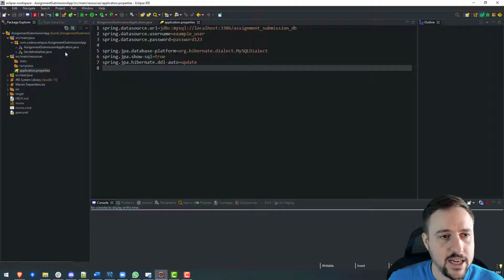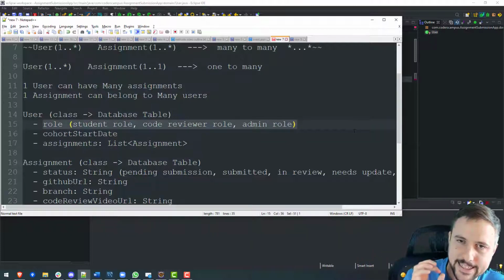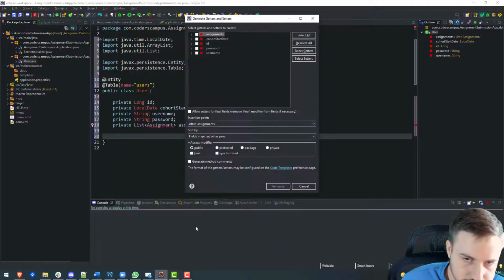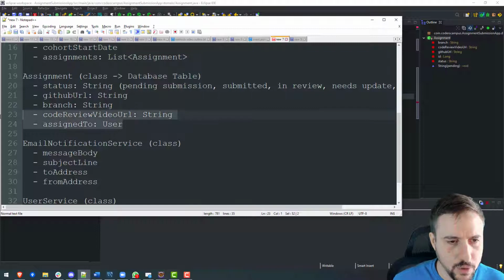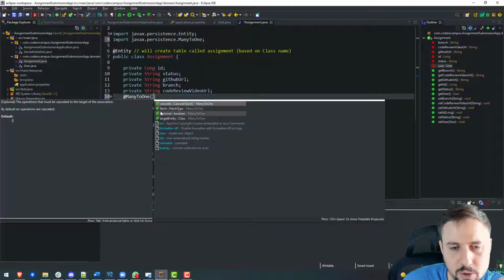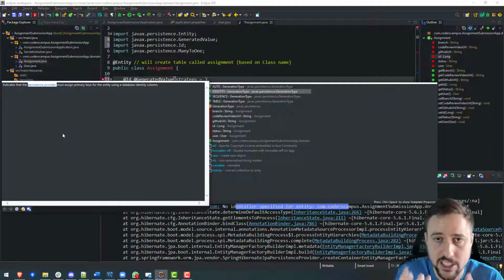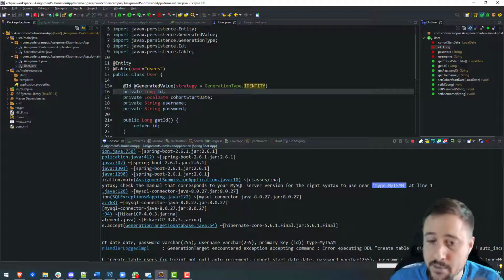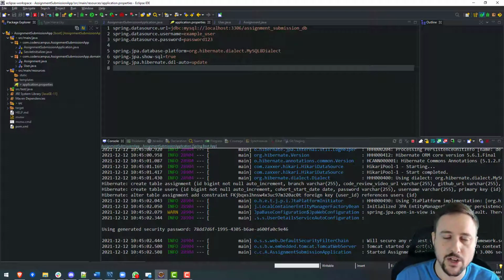Using Hibernate to Create a One-to-Many Mapping in Java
In this lesson we'll create our two main Entities and setup the relationships between them using Hibernate.

Specifically we'll be looking at a unidirectional one-to-many relationship which is mapped by the @ManyToOne annotation.